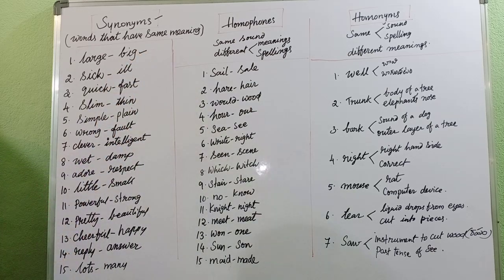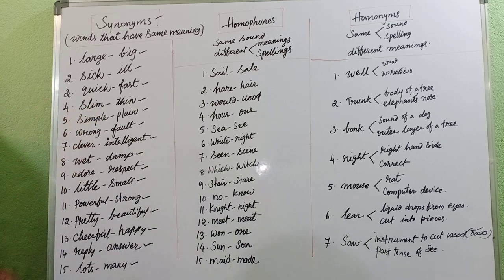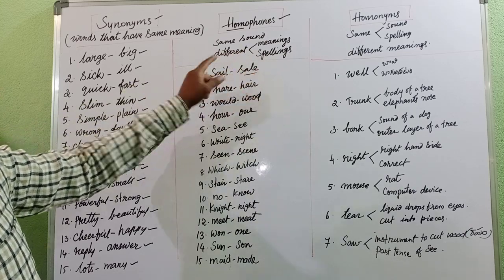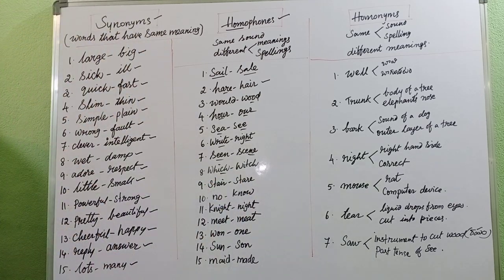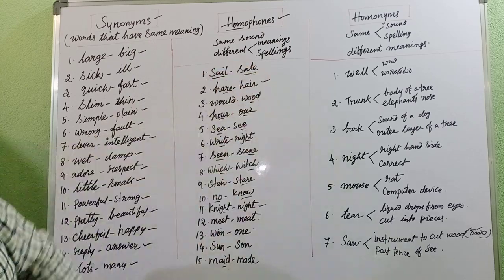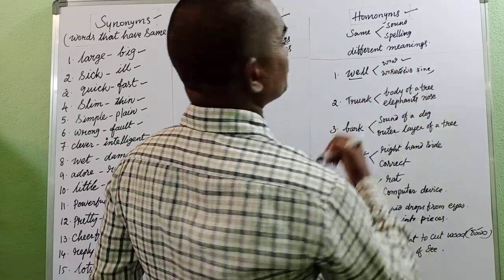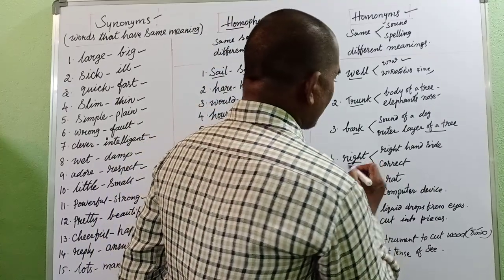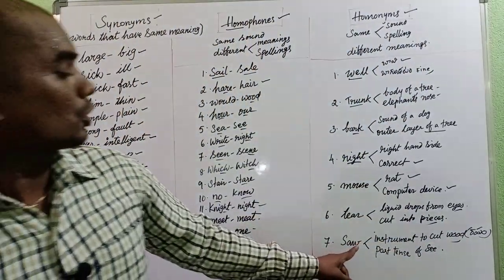English Proficiency Synonyms|Homophones|Homonyms|APDSC|APTET|English grammar for TET, DSC 2020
English Proficiency Synonyms|Homophones|Homonyms